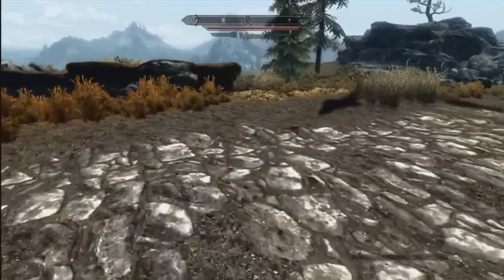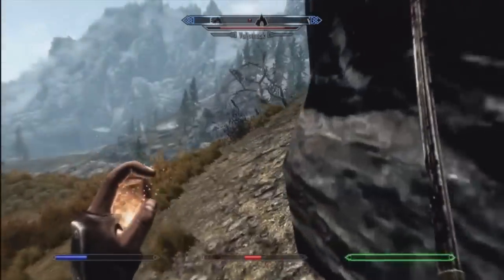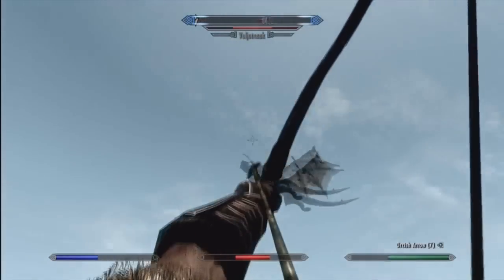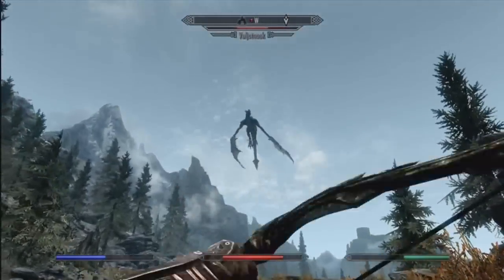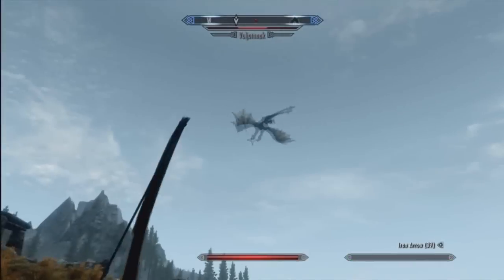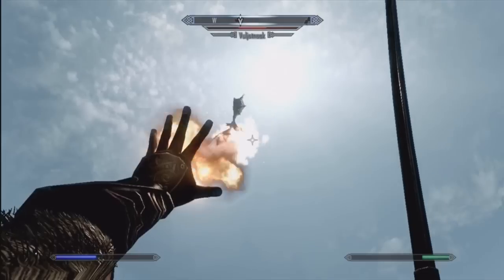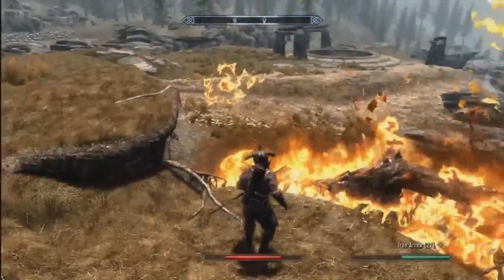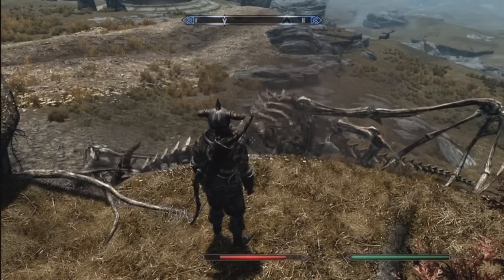Skyrim- How to Kill a Dragon for Low Levels (trippy dragon glitch)